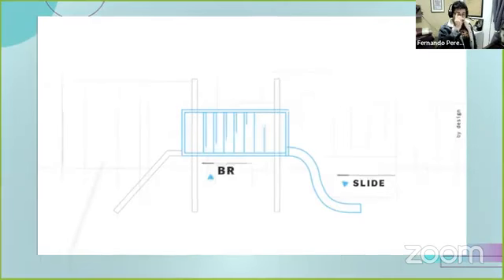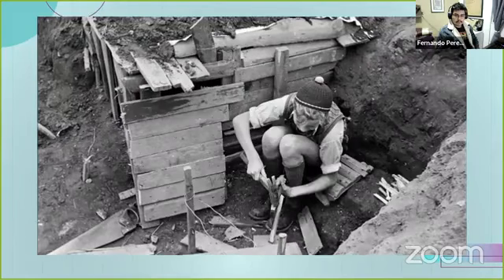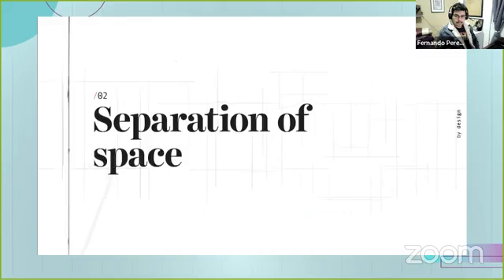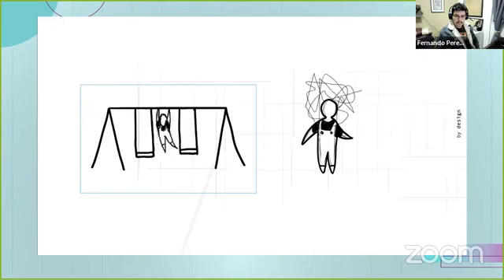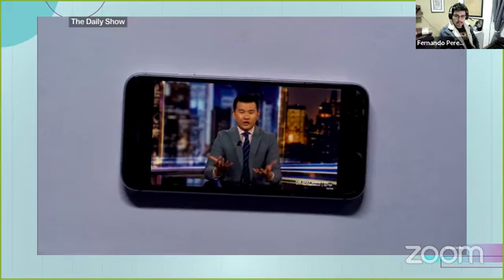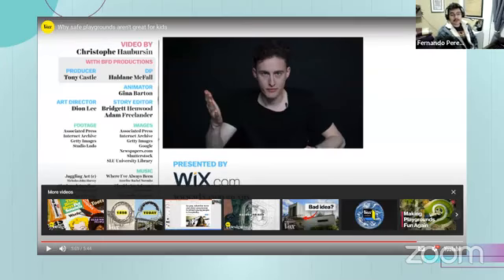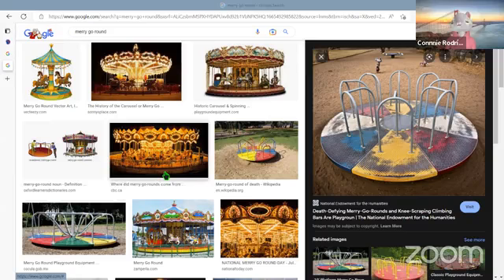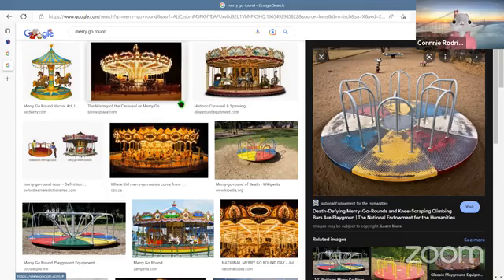B2 Upper Intermediate | Week´s Topic| Mr. Pérez.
Esta clase fue transmitida el día 11 de Octubre del 2022 en Facebook Live. Durante esta sesión vimos:
👉🏽Gramática pertinente para intermedios altos y aspirantes a la certificación First™️ de Cambridge Assessment.
👉🏽Vocabulario para intermedios y enfasis especial en aquellas palabras que no tienen traducción al español
👉🏽Ejercicios de conversación guiada con comprensión en minidocumentales presentados semanalmente.

Para saber más de mi curso de inglés te invito a ver el plan de estudios

"Yo no te enseño inglés, yo te enseño a pensar en inglés." -Mr. Pérez 👋🏽